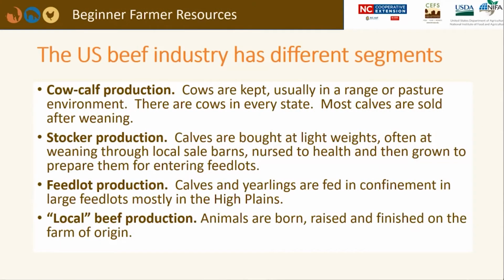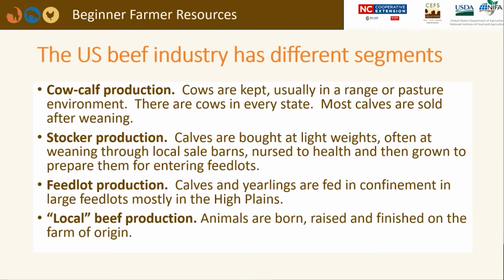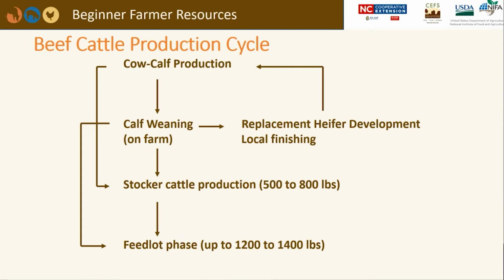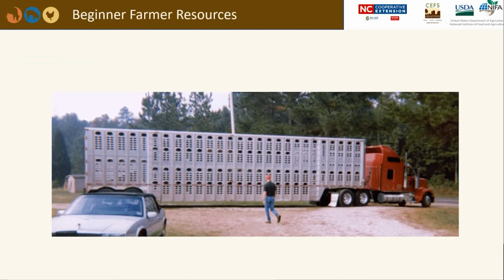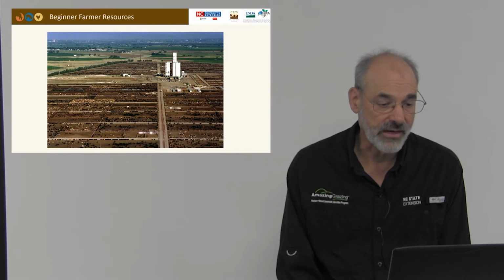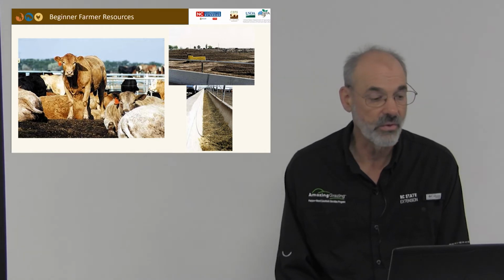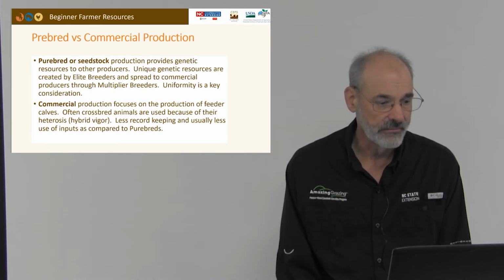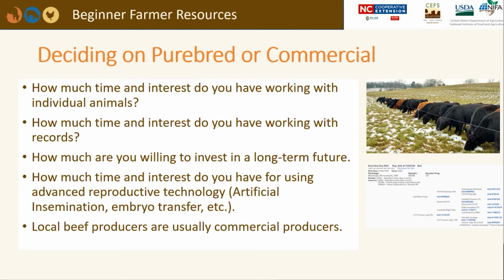Pastured Beef Production – US Beef Industry Teaching Tools for Beginning Farmers